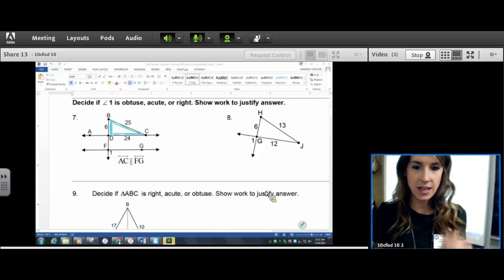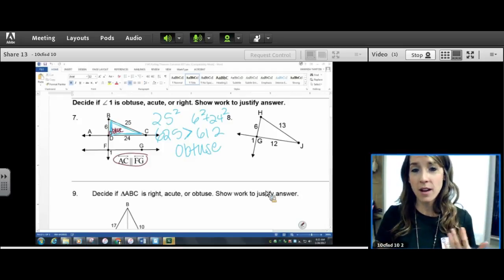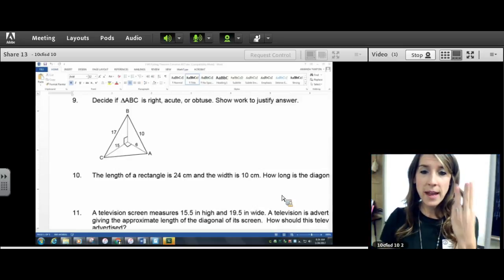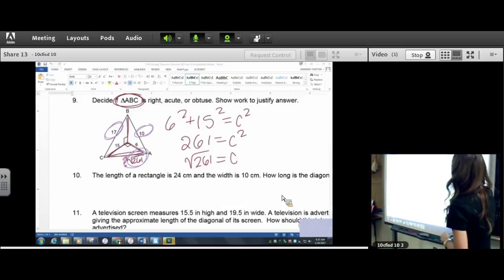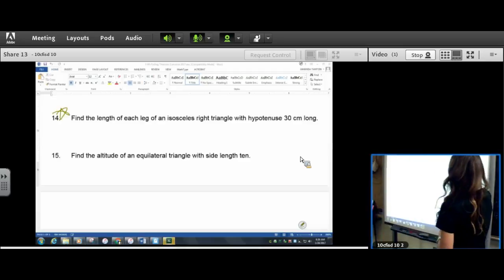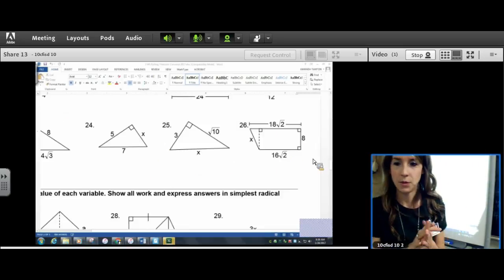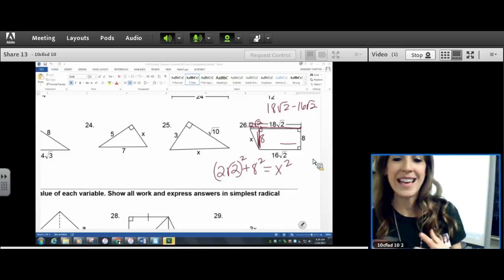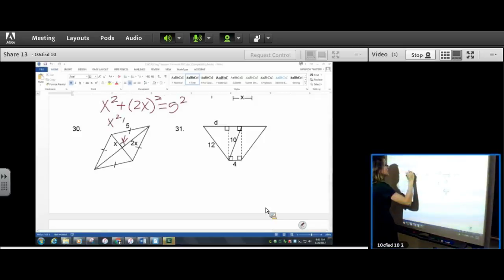Pythagorean Theorem Converse #7, 9, 15, 26, 30